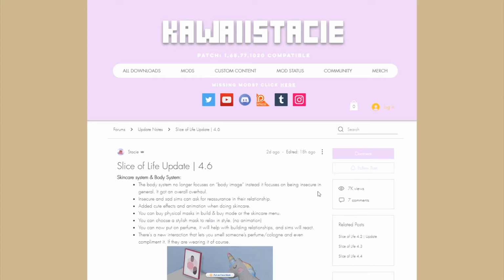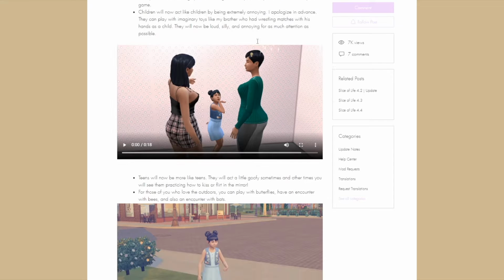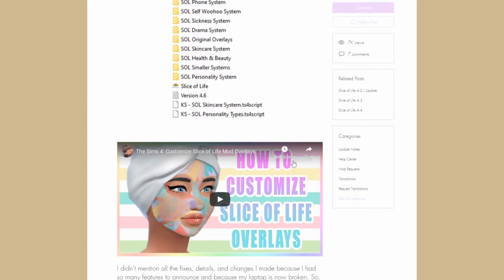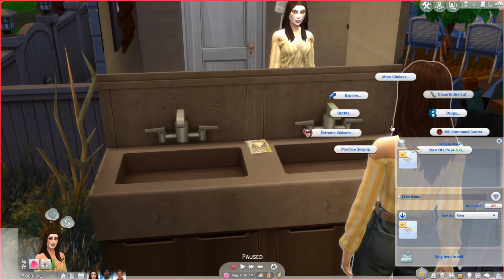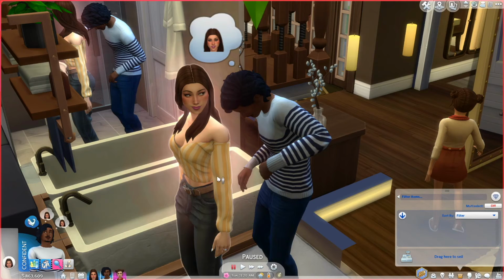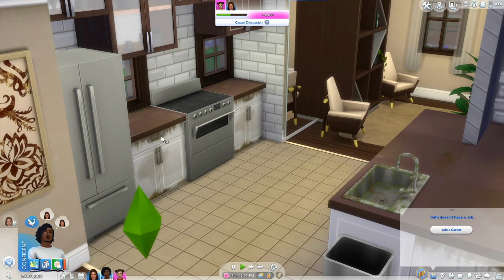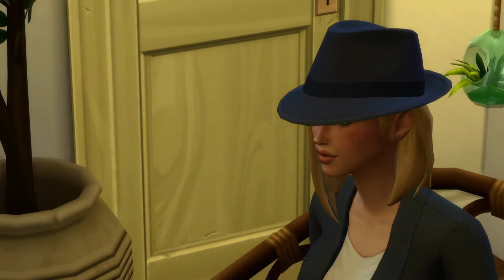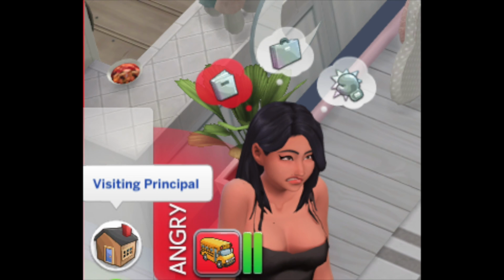NEW SKINCARE SYSTEM! MASKS, MAKEUP, & MORE - The Sims 4 Slice of Life Update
The beautifully talented KawaiiStacie updated the popular Slice of Life mod and added even more features we could only DREAM of! More face masks, more family actions, and a little toxicity took this mod to another level! Everyone go give her some love and download the Slice of Life mod below!